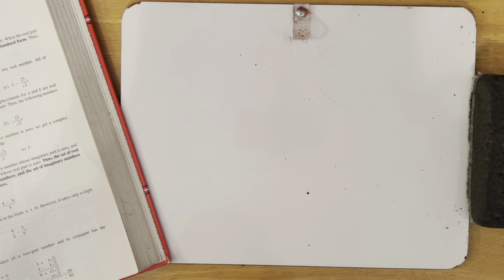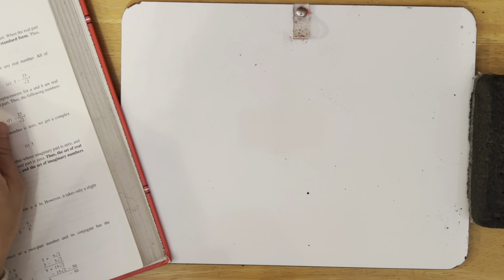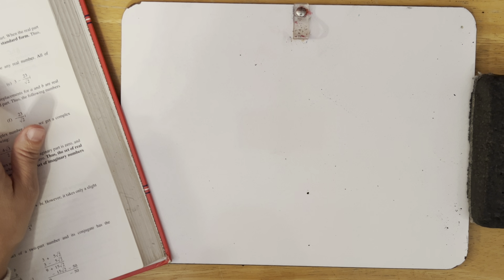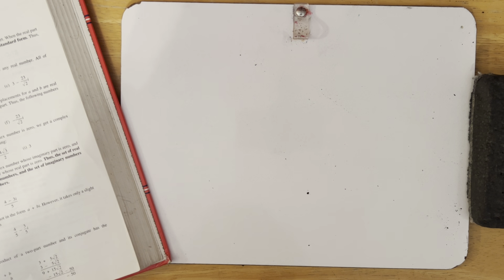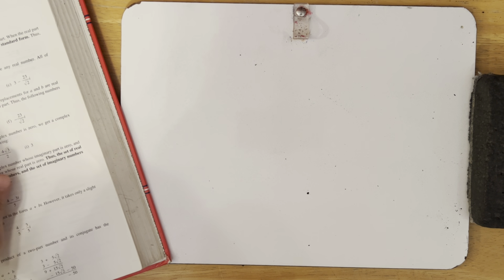Lesson 81 teaching